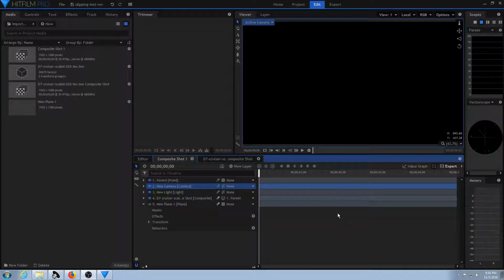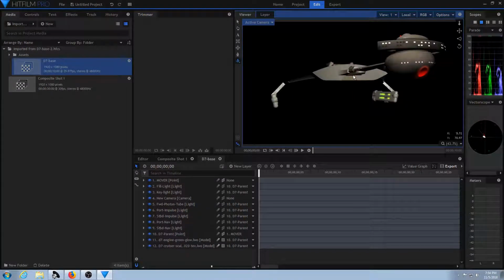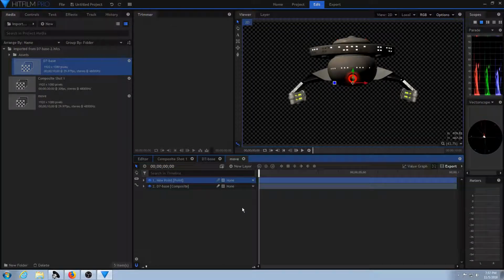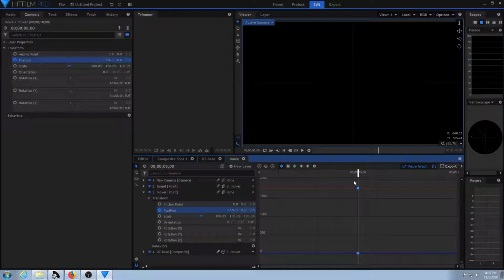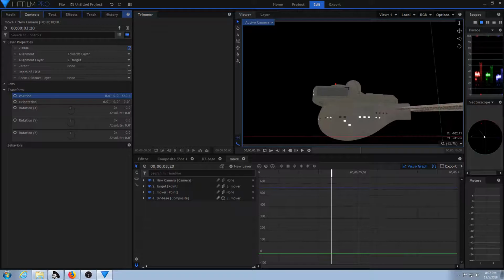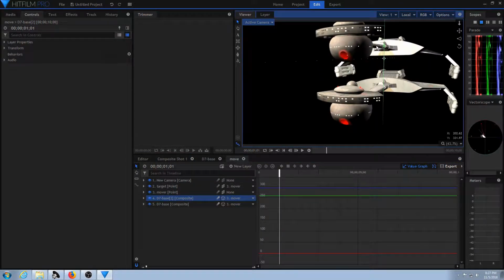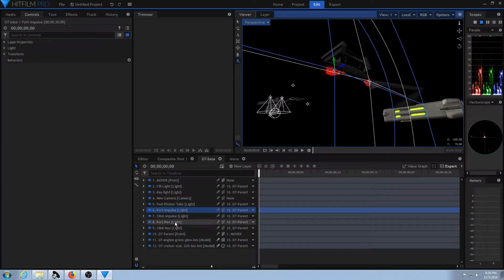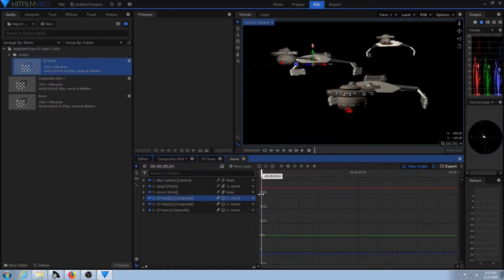HitFilm clipping plane/lighting tutorial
HitFilm Pro Ver. 10 released in November 18 fixes the camera clipping plane issue with nested 3d-unrolled comps.   This video explains the set up and utility for using it.